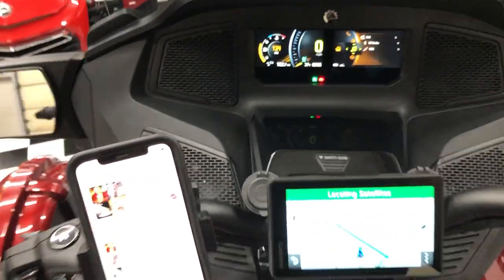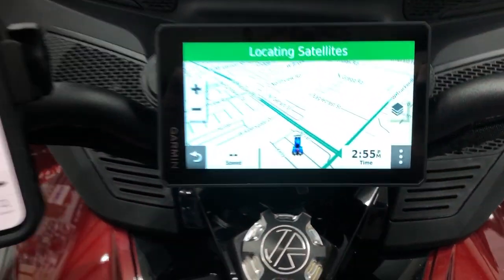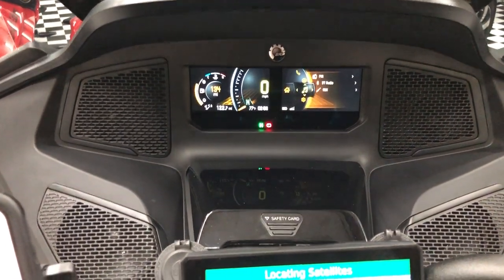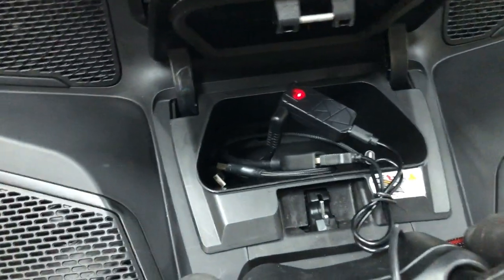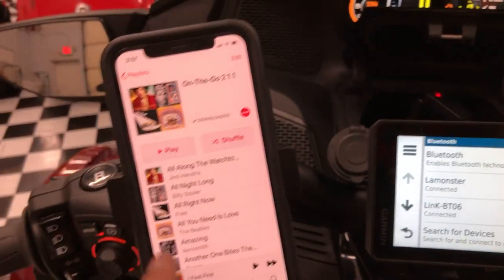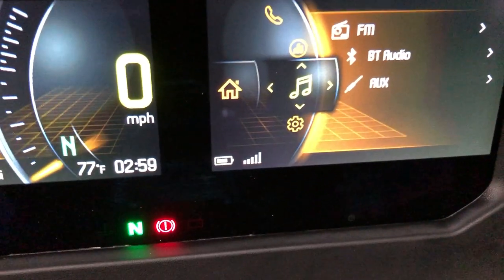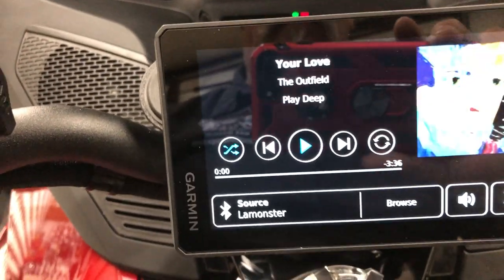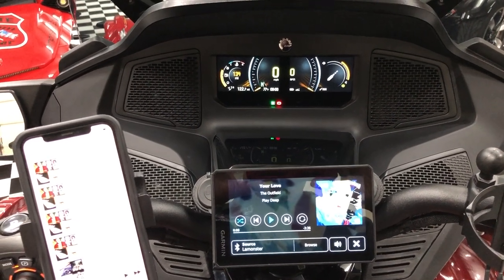BRP Connect and Bluetooth Zumo XT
This video will show you how to get Bluetooth audio from your phone and GPS to the speakers of your Can Am Spyder with BRP Connect (2018 to 20XX). It's a little clunky and you do have to buy a Bluetooth audio receiver but it will work this way and we have everything you need at LamonsterGarage.com including the Zumo XT, Bluetooth receiver and several mounting solutions for your Can Am Spyder